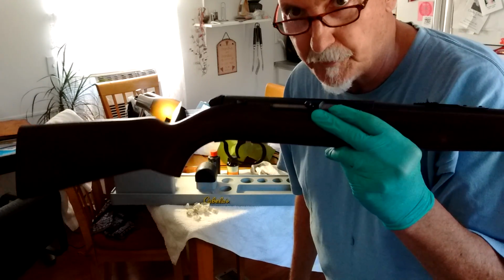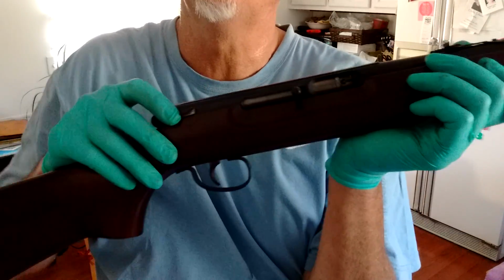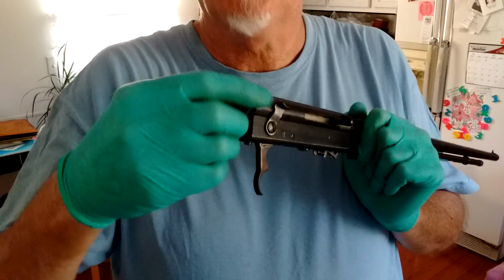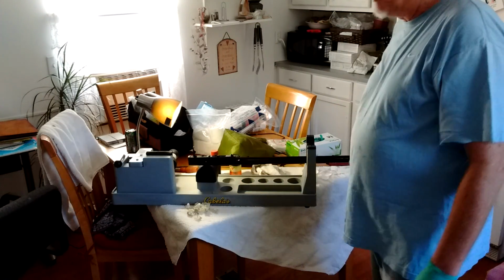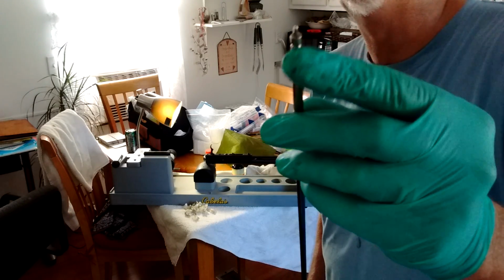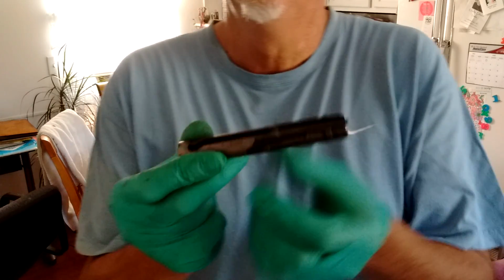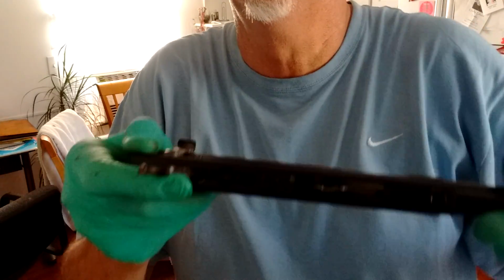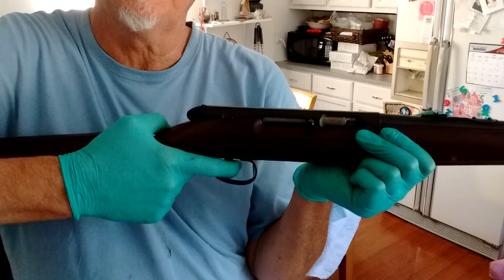Remington 550-1 Basic Cleaning (for Bethany)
This video (originally addressed to my daughter) is a very basic how-to clean the Remington 550-1 for the novice. This awesome little (semi-auto, 22 caliber) rifle was the "Ruger 10-22" of it's day. As late as 1970, most all county fairs had shooting galleries. And a lot of those shooting galleries used Remington 550s, utilizing (the readily available and cheap) 22 short ammunition. With "shorts" loaded you didn't even need ear protection. Because of this, it was often labeled "the typewriter" in those days. I've been shooting this gun since I was 8 years old and it shoots as great today as it did back then (I am now 61). This rifle was manufactured from 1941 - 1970, and is among Remington's best successes.